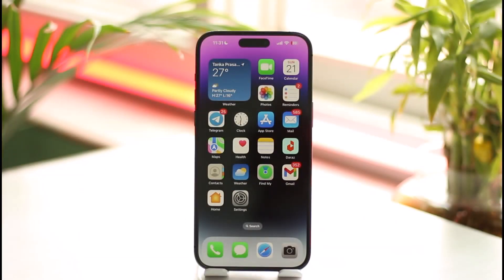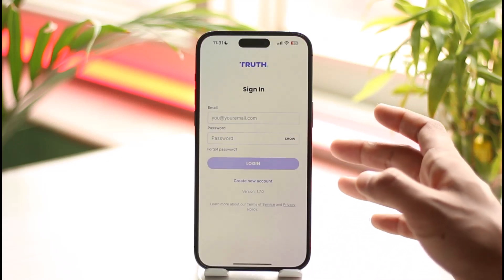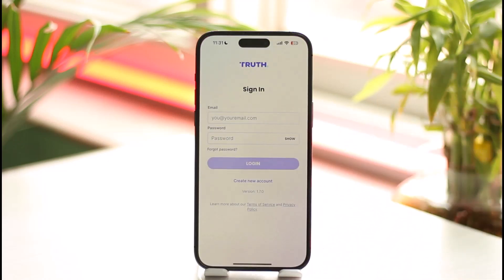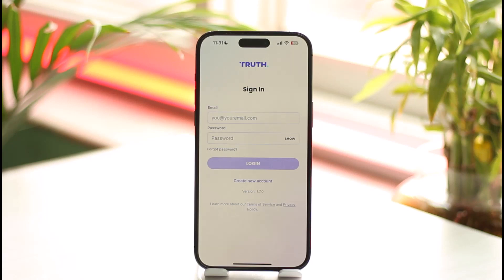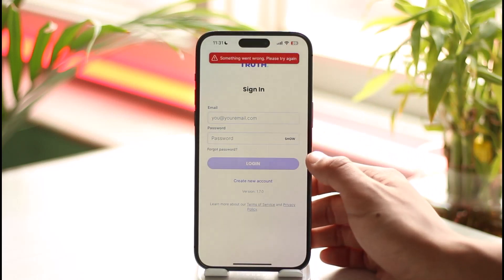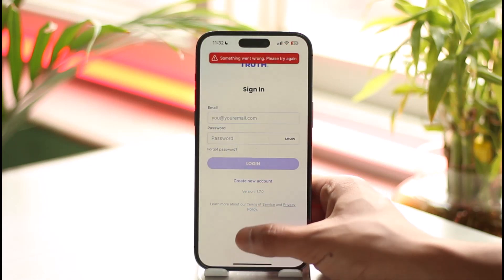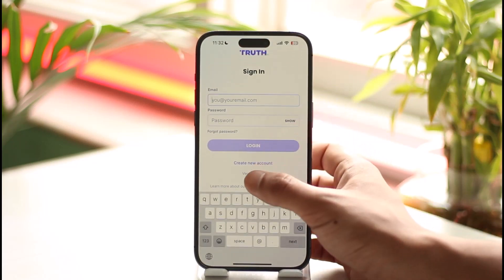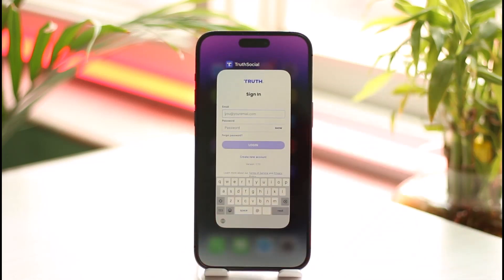How to Set Up Truth Social Account !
This video guides you through an easy step-by-step process to set up a Truth Social account. So make sure to watch this video till the end.

~ Chapters:
0:00 Introduction
0:10 General Info
0:30 Set Up Truth Social Account
0:55 Conclusion